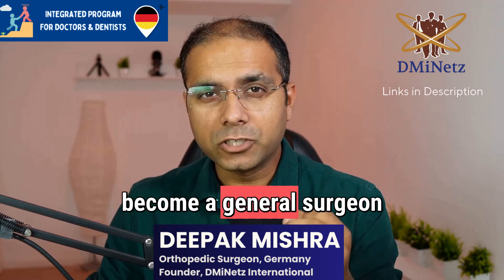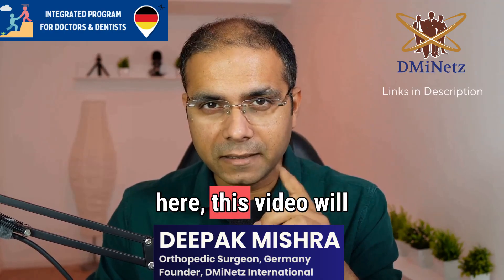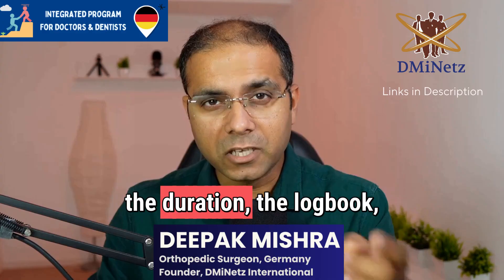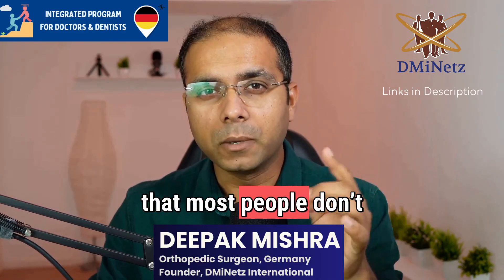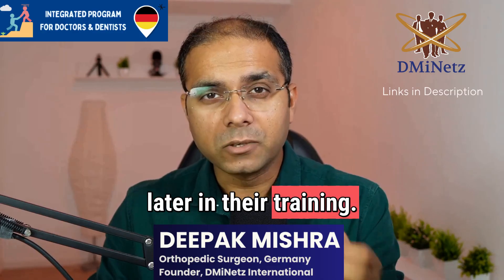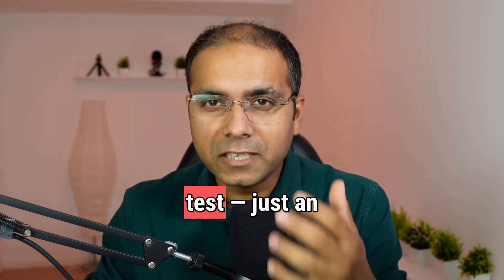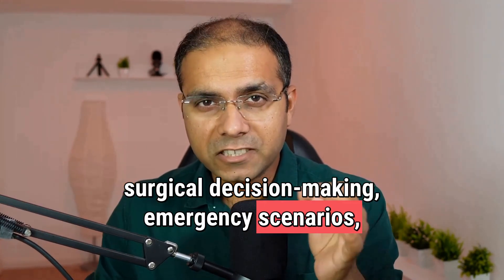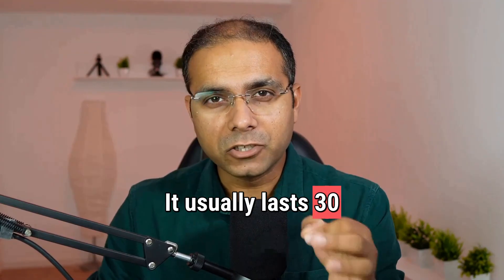How to Become a General Surgeon in Germany – Duration, Training & Logbook Explained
Are you planning to become a General Surgeon in Germany? In this video, I walk you through the full pathway — including the 6-year training structure, the surgical logbook, and what most international doctors are not told: in Germany, residents often learn the majority of their surgical skills much later in their training.

Compared to the USA and UK, where hands-on surgical experience starts early with structured programs, German surgical training begins more slowly. The first 1–2 years focus heavily on ward work, documentation, and system learning — which can feel disappointing. But in the later years, the operative exposure increases sharply and you gain strong independence.